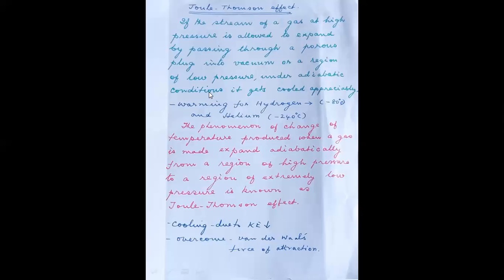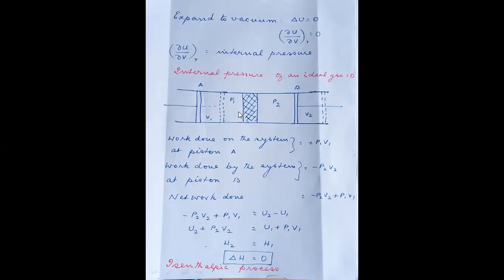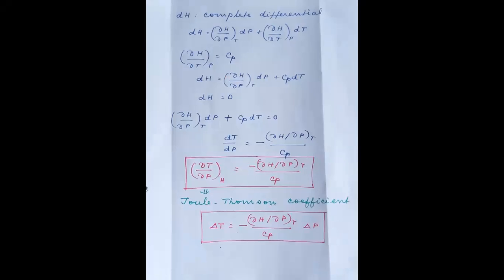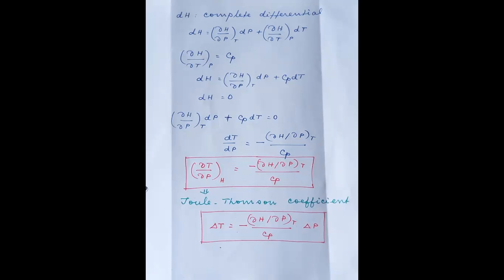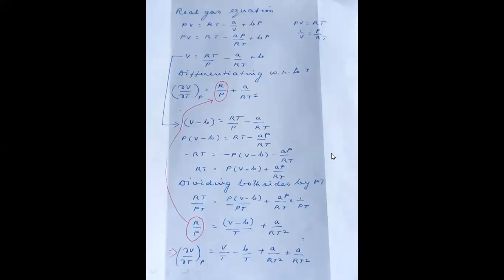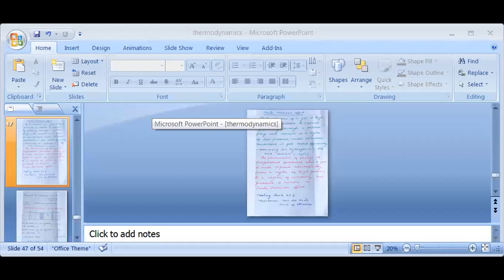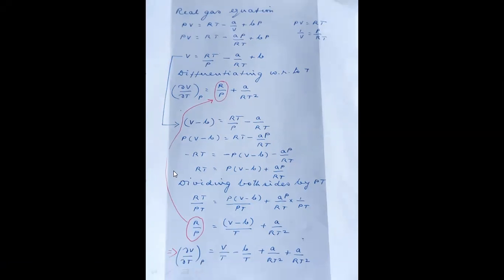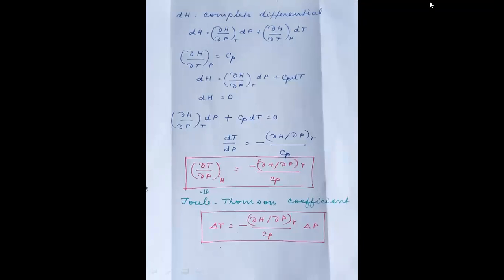thermodynamics 12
Joule Thomson effect